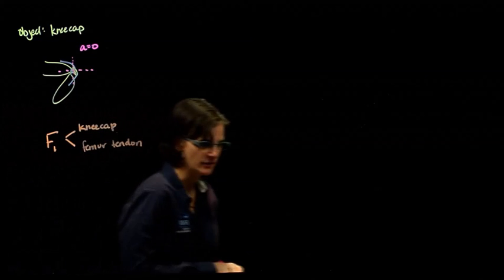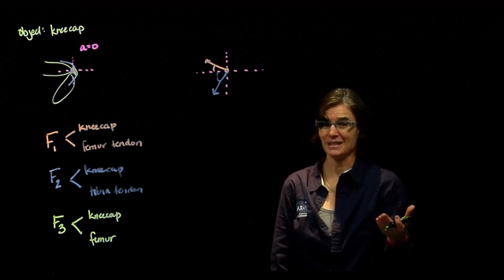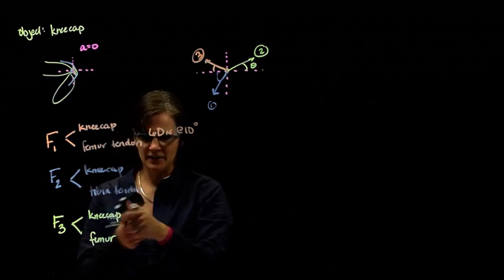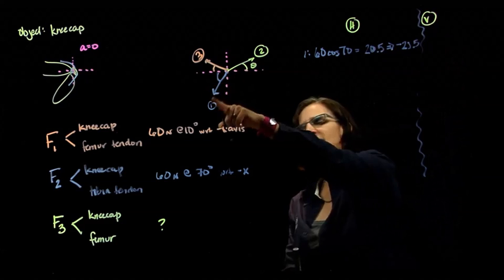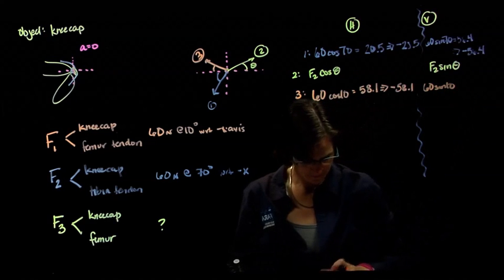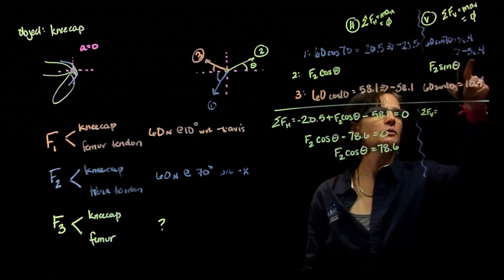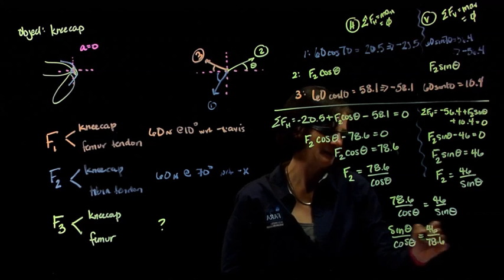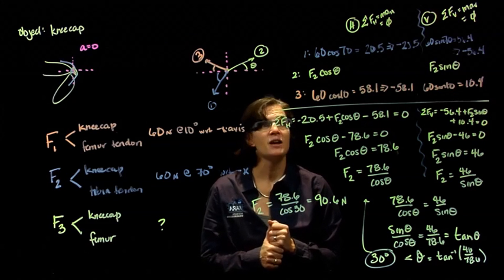Force Equilibrium Introduction Example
This is a video description of example problem 6.1 from the Knight "Physics for Scientist and Engineers" textbook.